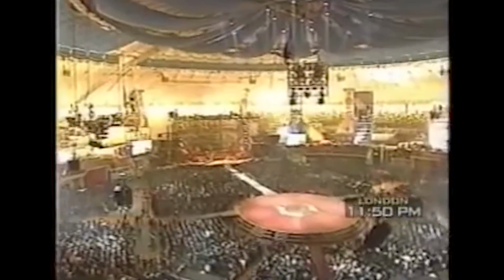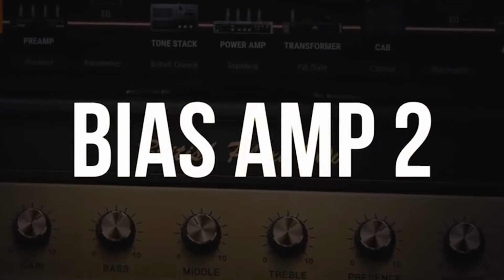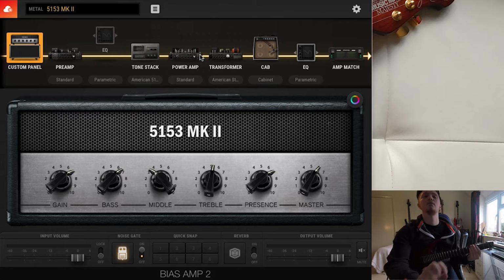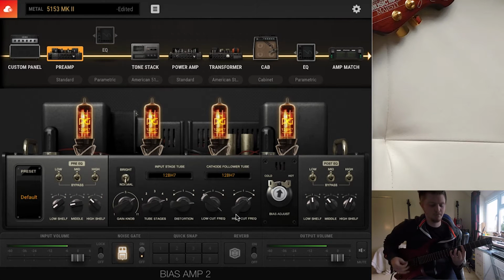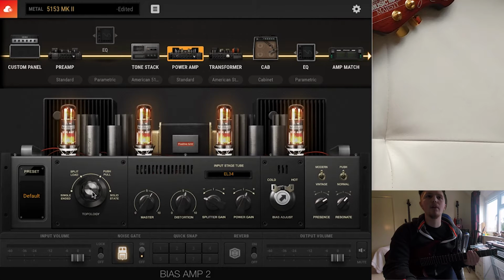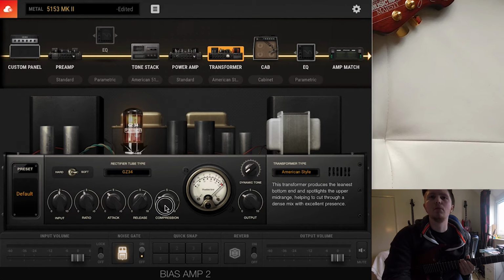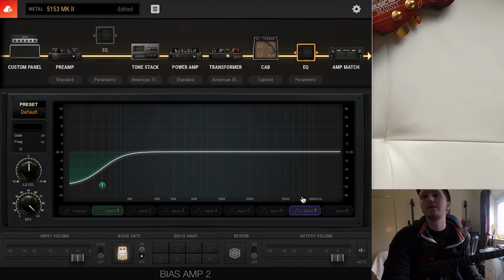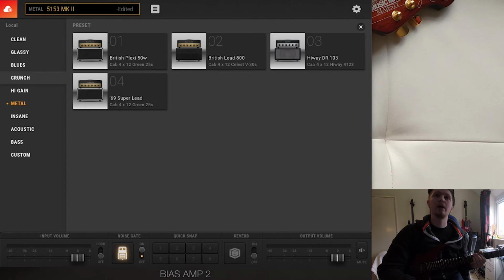Positive Grid Bias Amp 2: In Review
Welcome back to In Review, where we look in depth at the finest products and brands for musicians and songwriters.

In this second episode, we take a look at Positive Grid's Bias Amp 2 and a brief history of how it came to be.

We also take some time to dial in a metal tone with some of the new features added to Bias.